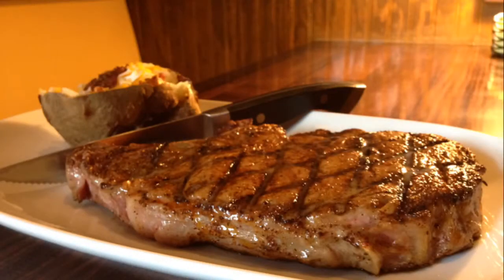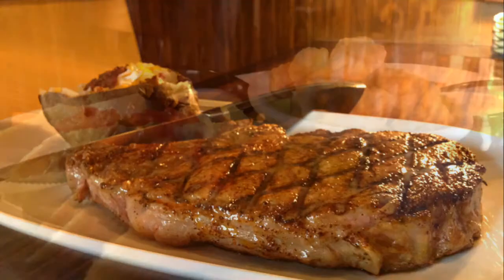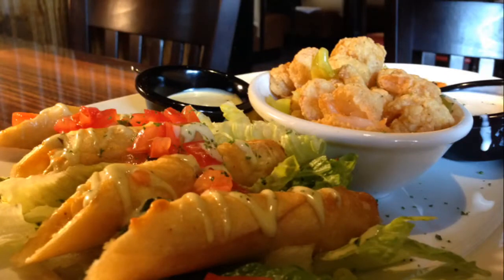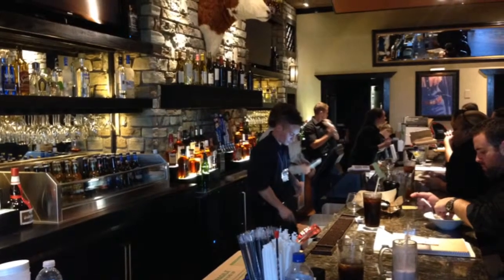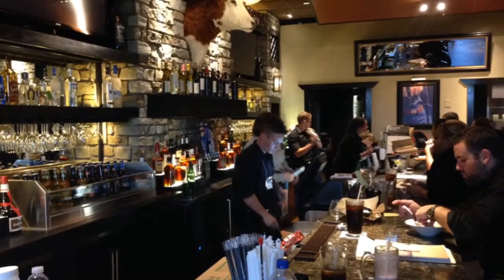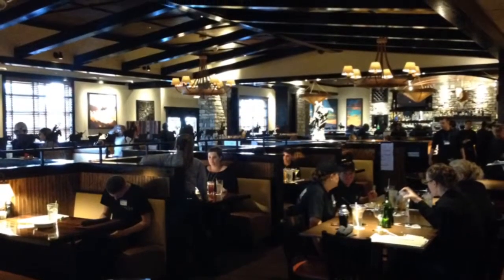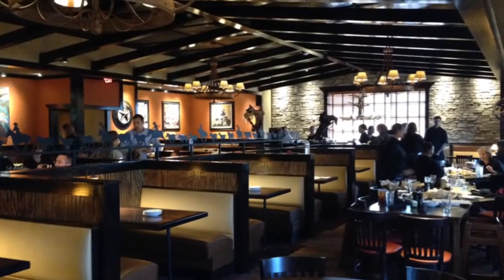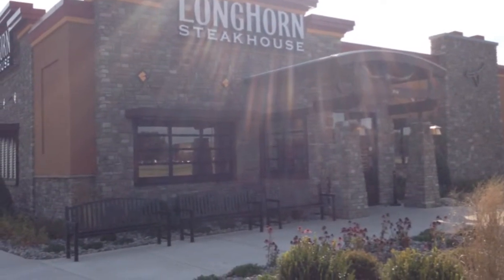LongHorn Steakhouse in Clay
A look inside the LongHorn Steakhouse in Clay.